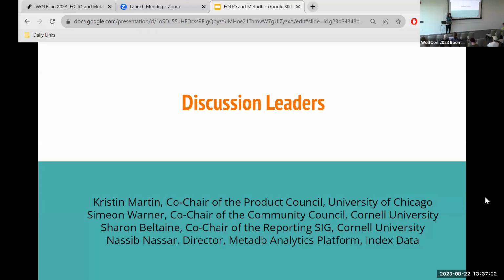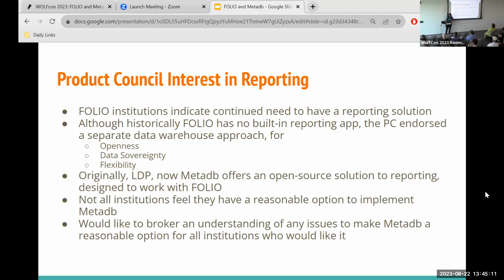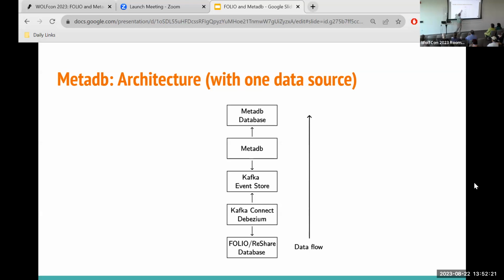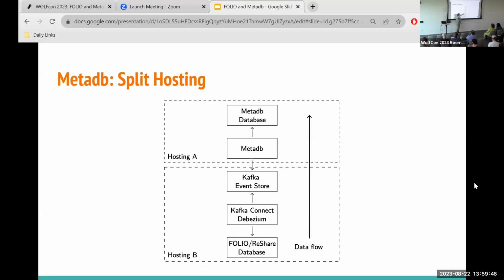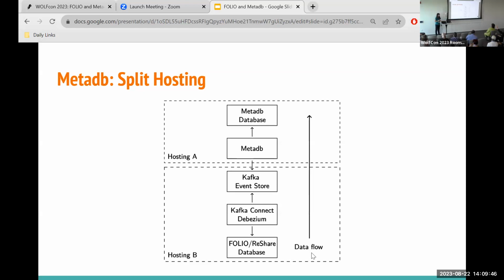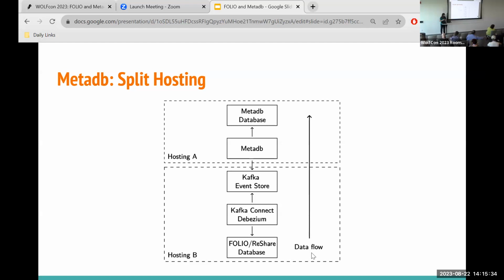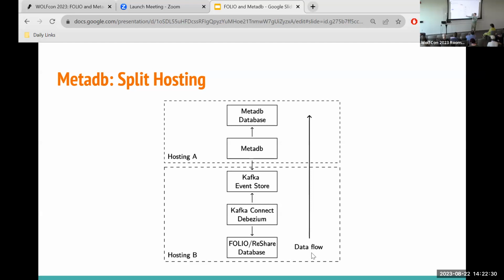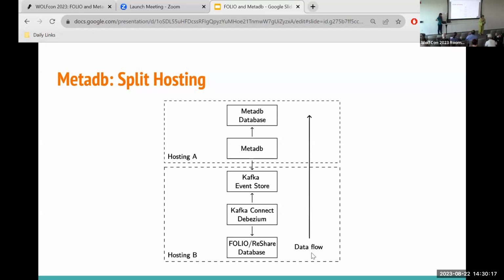FOLIO and Metadb: Strengthening the Relationship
For historical reasons FOLIO has no internal, built-in reporting system, and yet reporting needs are critical to many institutions implementing FOLIO. This session will begin with some definitions of use cases for different types of reporting needs (e.g., external to library reporting, operational reporting, library data research). The LDP (Library Data Platform) and its successor, Metadb, provide open-source reporting and analytics capabilities for FOLIO through an external data warehouse. Originally conceived as part of FOLIO by the Reporting SIG, LDP has evolved into a separate OLF project that handles reporting needs of both FOLIO and ReShare, an open-source, resource-sharing project. This session will consider the relationship between the FOLIO and LDP/Metadb projects, seeking to understand how we can work together more closely, understand challenges for hosting providers, and suggest how Metadb could be more easily and widely used to support FOLIO reporting.